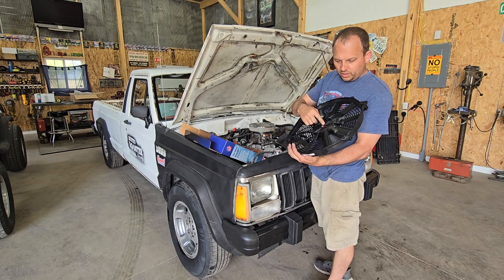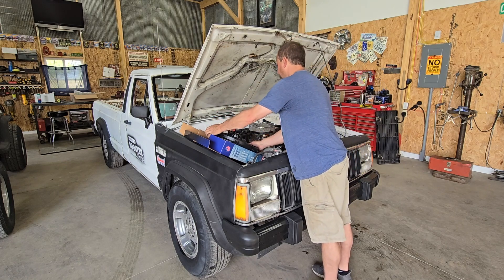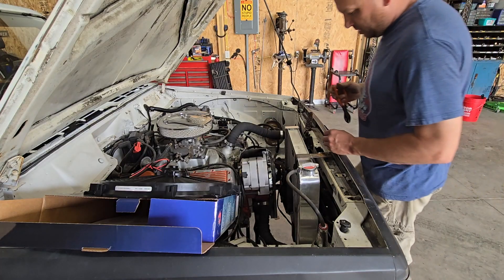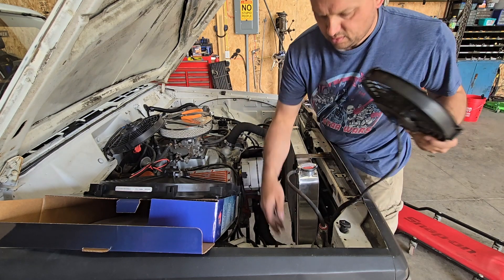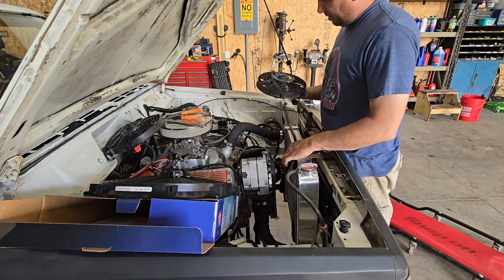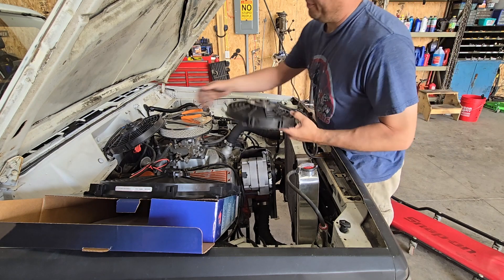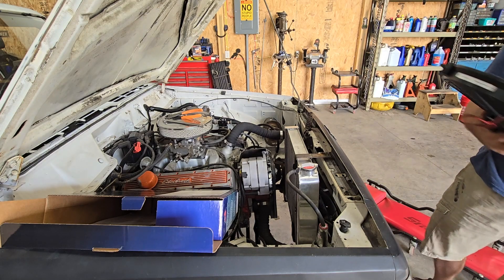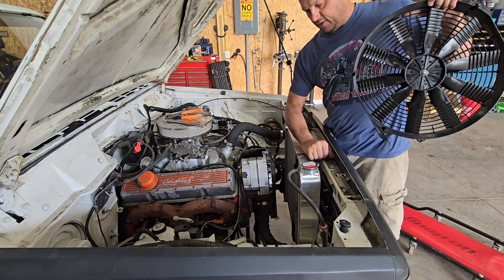Electric Fan for the V8 Swapped Jeep Comanche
The two small electric fans are not enough to keep the Comanche engine cool. I remove the two small ones and install one 16" flex-a-lite pusher fan to try and cool this thing down.